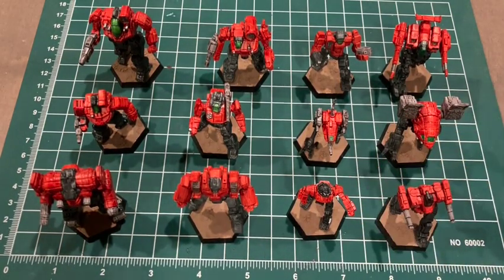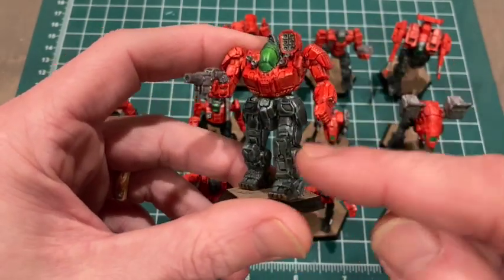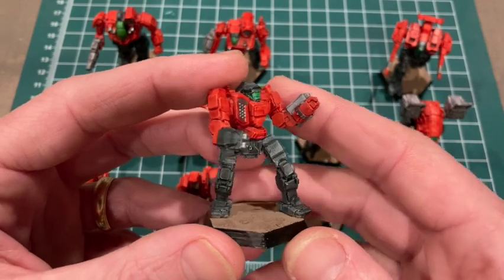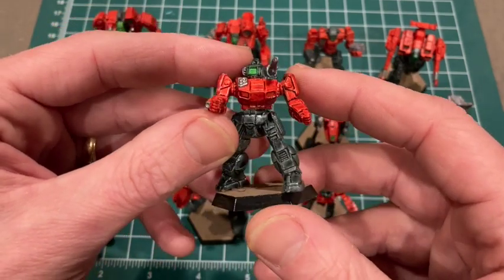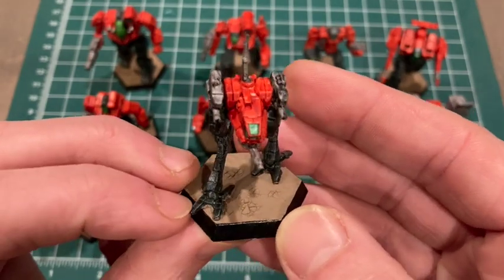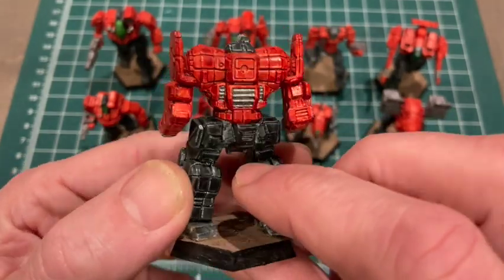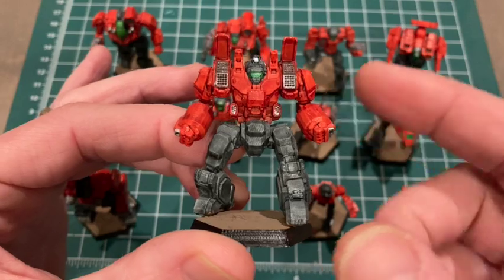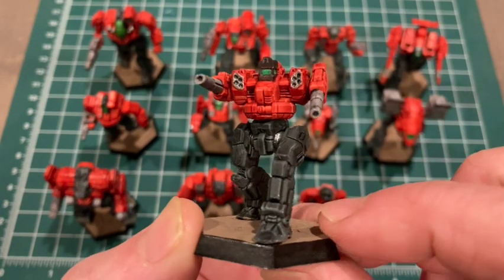Battletech - Red Hunter Special Ops Group Mechs for Alpha Strike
Descend to the smoke dungeon and pull up a seat y'all.  Today we're checking out some more Battletech Mechs I painted during those halcyon rona days...  This time it's a 3 lance formation of the Red Hunter Special Ops Group that I painted with a quick/dirty mostly contrast scheme.  These guys are the focus of some of my favorite artwork in the current Battletech & AlphaStrike range from Catalyst so I felt like I had to at least give em a go...  Let's check em out!